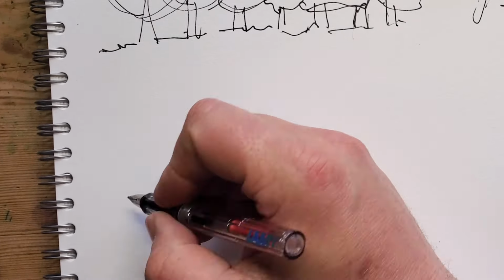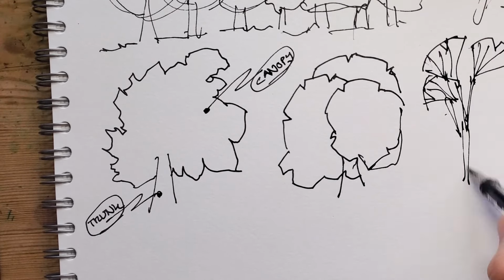Easy Beginner Drawing trees - Simple Shapes and Sketching Guide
In this easy beginner guide to sketching trees I show you four easy tips to help with your drawing.
In this tutorial I talk your through the points as well as show you examples.

Exclusive content, longer videos (including full version of this one), more support and no ads!

Are you interested in buying or commissioning some of my original art?

Enjoyed this Demo? Why not buy me a beer?

00:00 Introduction
00:12 Lollipop Trees
00:44 Silhouette Trees
01:40 3D Tress
02:49 Watercolour Only